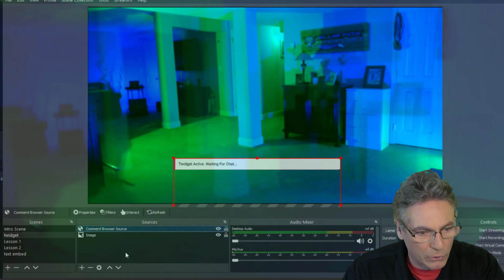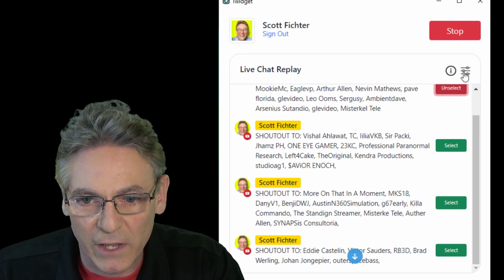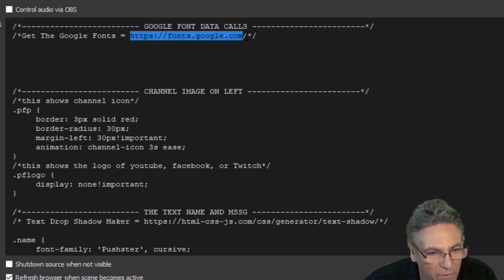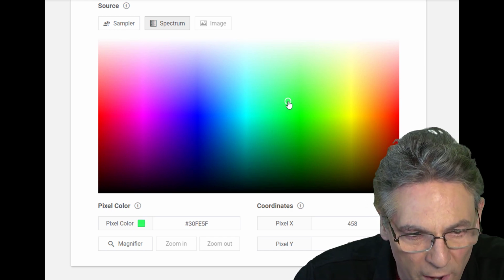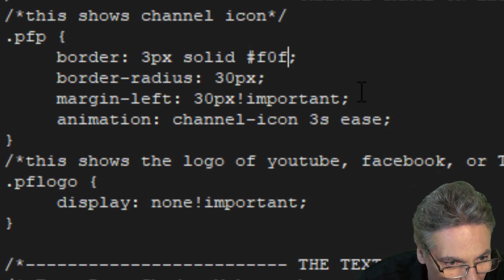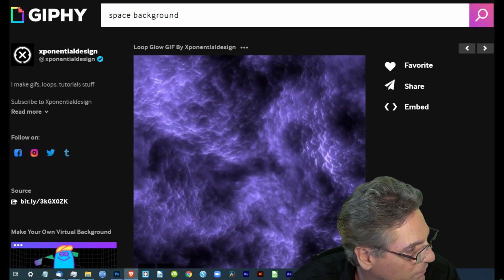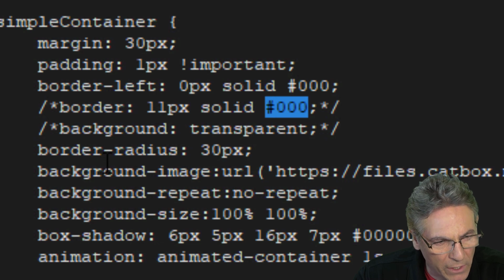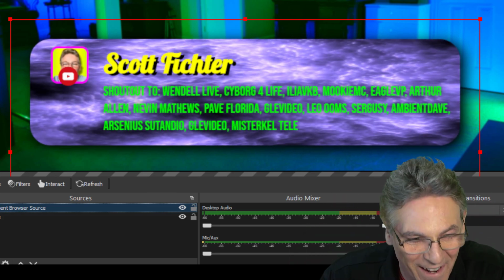Chat Overlay for OBS - Create Killer Animations with OBS CSS Overrides & Twidget for FREE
This video explains how to leverage the power of custom chat overlays for OBS Studio.  You will need a free program called Twidget.  Scott explains how to leverage the power of CSS styles to control every aspect of your lower third, including animations.

0:00 - Intro
1:35 - Summary of video chapters
2:16 - Setting Up Twidget For CSS Editing
6:40 - CSS Overview & Important Tips
9:13 - How to Change Twidget Font Type
11:19 - How to Twidget Comment Text
13:31 - Change Text Spacing via CSS
14:29 - How to Add Text Drop Shadow
15:58 - How to Change the Channel Icon
17:26 - How to Hide The Venue Logo in Twidget
18:09 - How to Change the Comment Background
19:35 - Add a Animated Gif to the Background
21:23 - How to add Box Shadow Comment Container
23:11 - How to Change Comment Border & Radius
22:54 - How to Animate All Comment Elements
24:39 - How to Set The Timing For Animations

Posted 01/4/21
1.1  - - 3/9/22